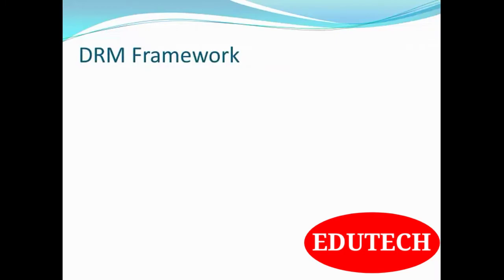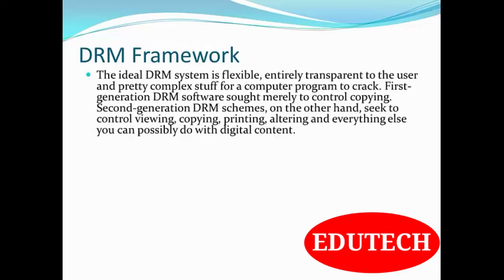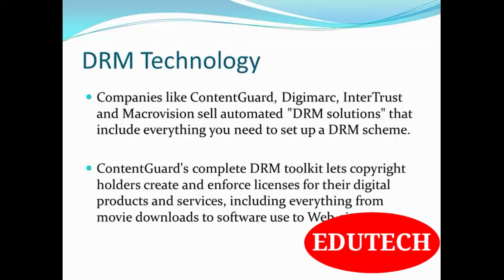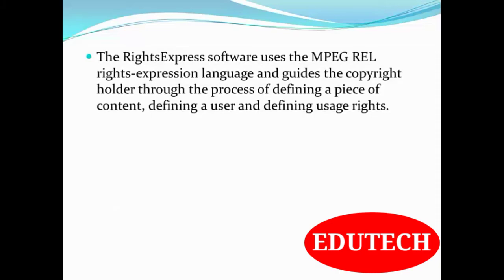What is Digital Rights Management || DRM Explained || Online Education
* Digital Rights Management
* digital rights management explained
* DRM
* what is digital rights management
* digital rights management tutorial
* digital rights management software
* DRM Technology

ডিজিটাল রাইটস ম্যানেজমেন্ট কি

¿Qué es la gestión de derechos digitales?

Qu'est-ce que la gestion des droits numériques